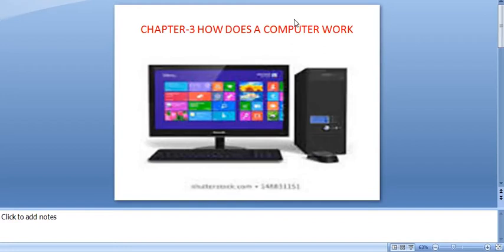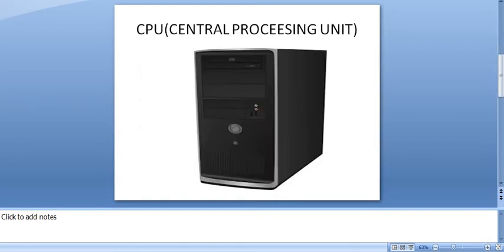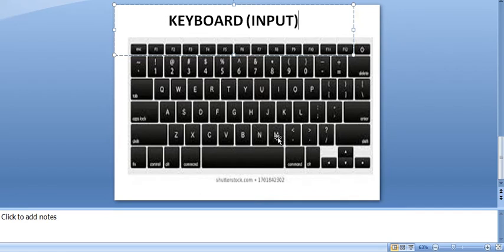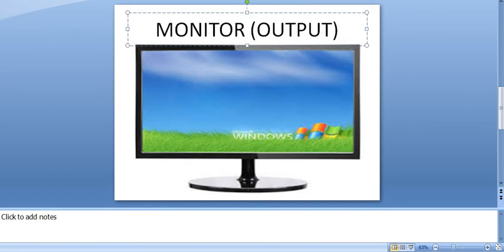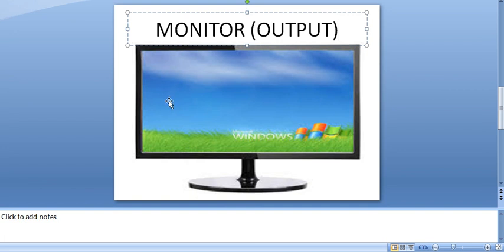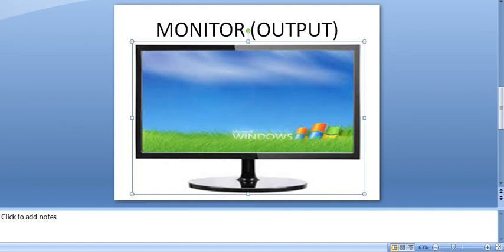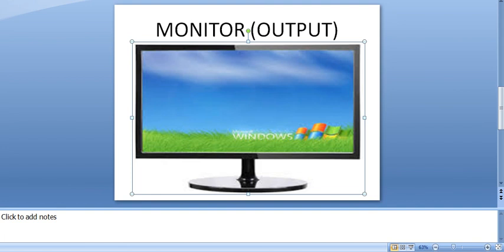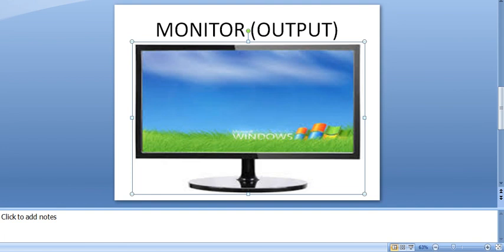Shelly comp 2nd class 26th july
How does a computer work
Learning about Functions of computer for kids